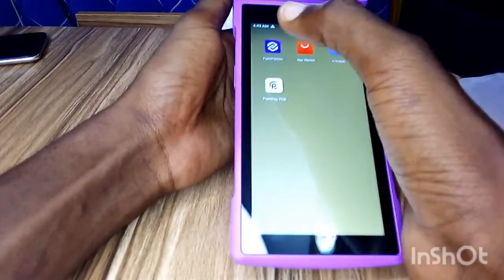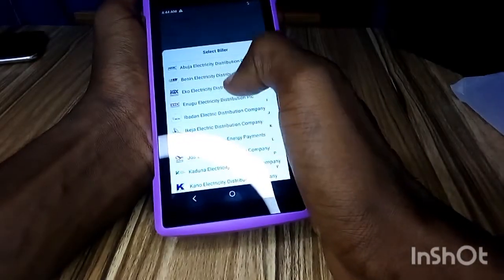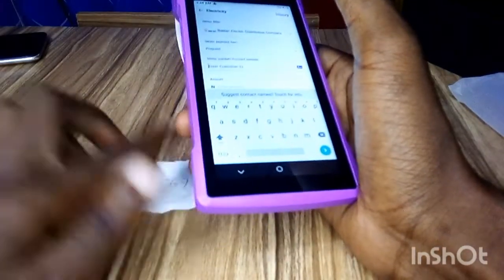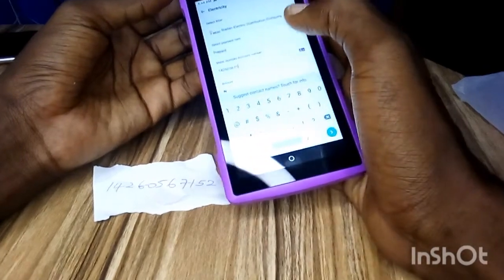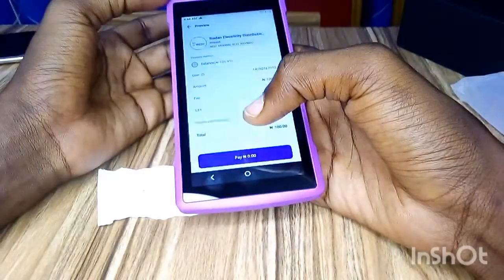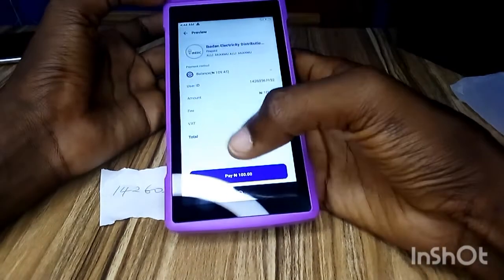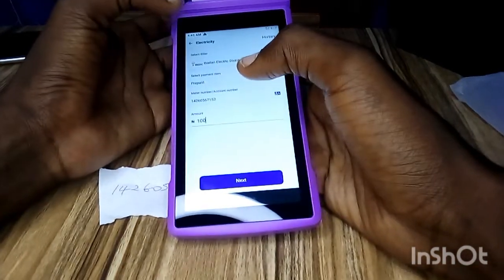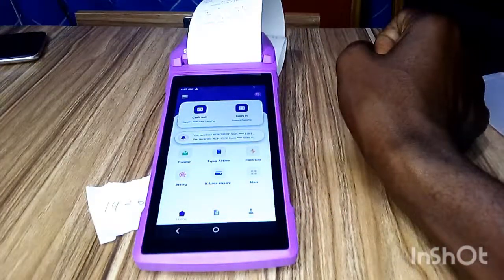How to do NEPA bill payment on Palmpay Android POS (IBEDC, EKEDC,BEDC, AEDC, e.t.c)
in this video I'm going to show you How to do NEPA bill payment on Palmpay Android POS (IBEDC, EKEDC,BEDC, AEDC, e.t.c)

👉Learn how I make N300,000 every month as an aggregator (no startup capital required)